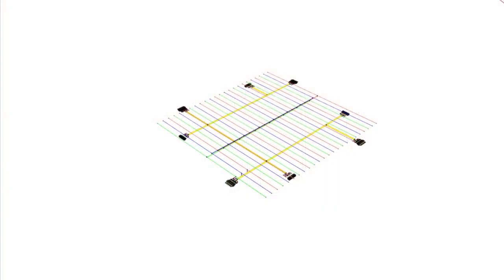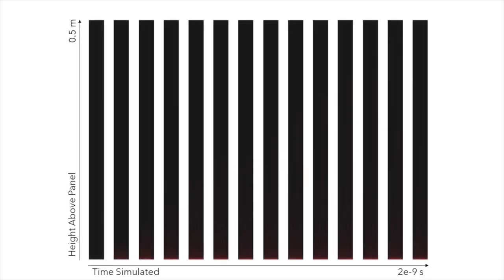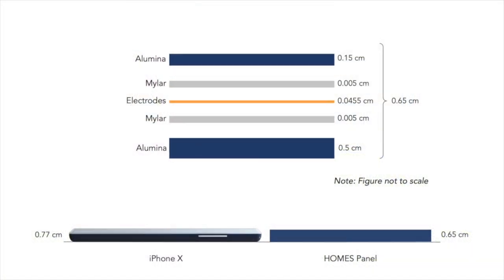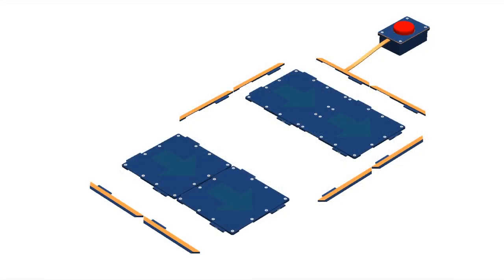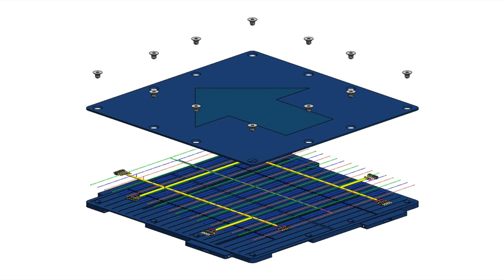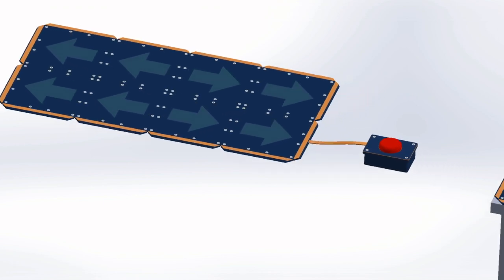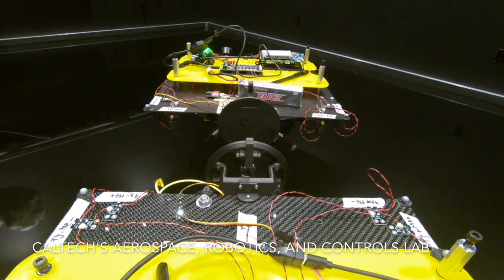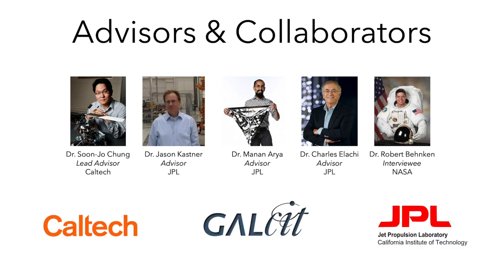HOMES: Caltech AIAA Student Branch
To address the issue of lunar dust intruding in habitable spaces, the Caltech team introduces the Habitat Orientable and Modular Electrodynamic Shield (HOMES). HOMES is a collection of 0.25 x 0.25 m  and 1.1 kg panels requiring 8 W embedded with an Electrodynamic Dust Shielding (EDS) system to mitigate lunar dust in a variety of applications.
Press CC for English subtitles.